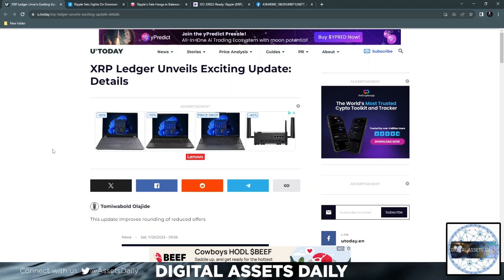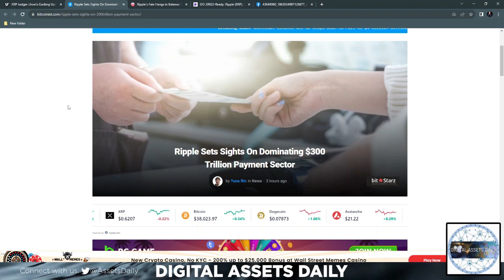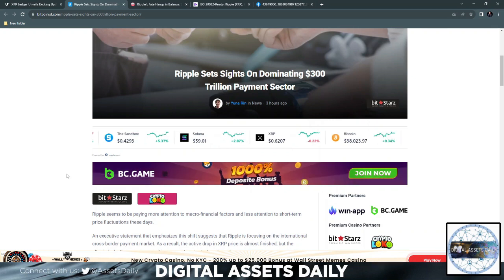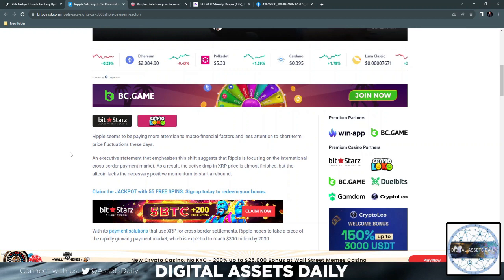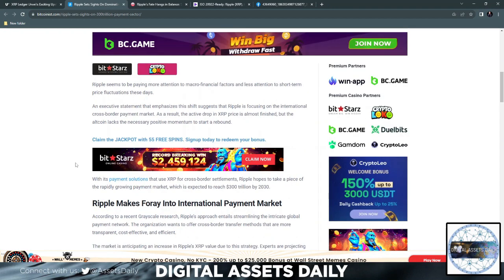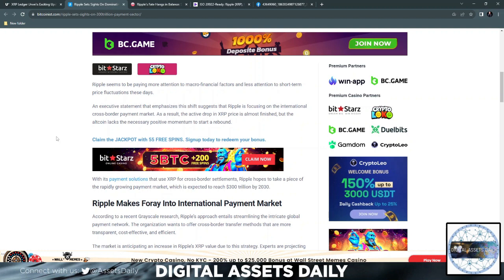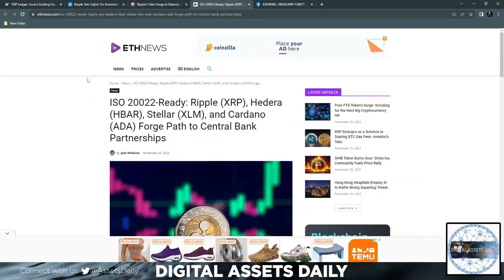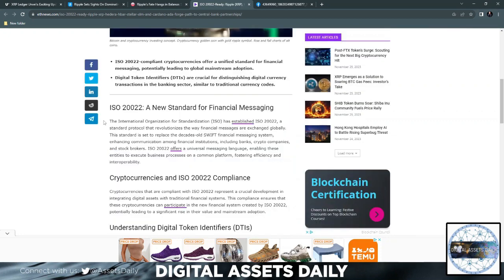XRPL, Ripple & XRP!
Special Thanks:
Simon Kümin

Brand Ambassador:
XRPayNet: